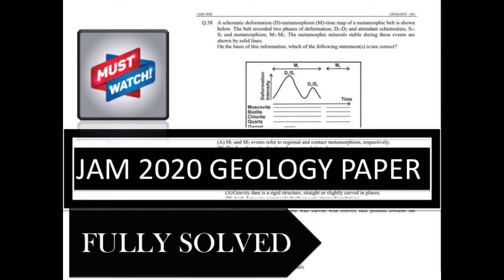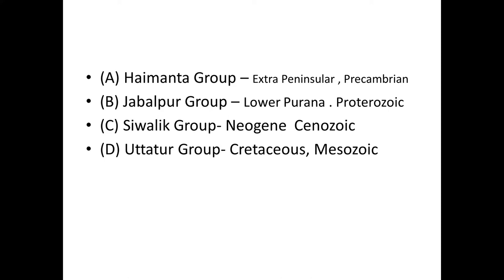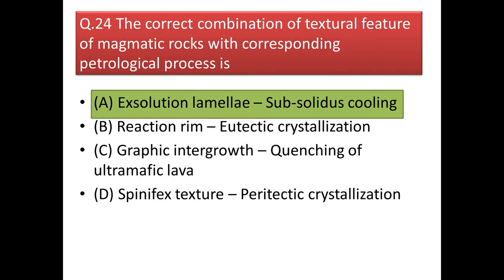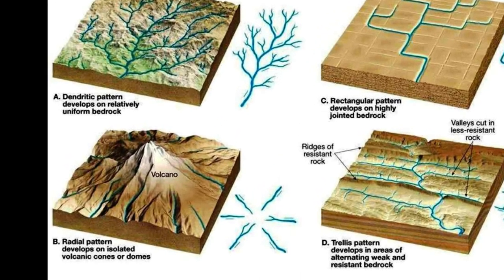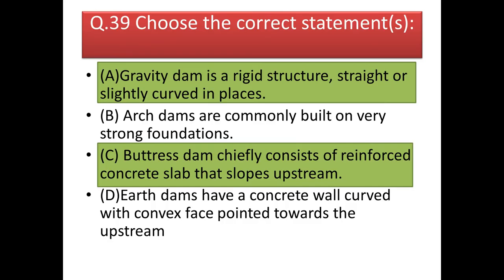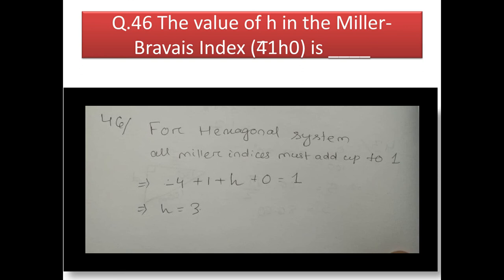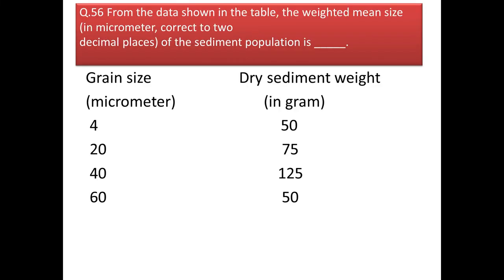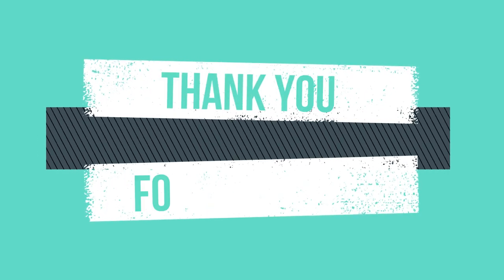JAM 2020 Geology Paper Fully Solved With Explanation | IIT JAM Previous Year Paper Solution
This Video is a Series of JAM Previous year Question Paper.
 This video describes about The full Description of  JAM 2020 GEOLOGY PAPER.

Take a look at these videos too